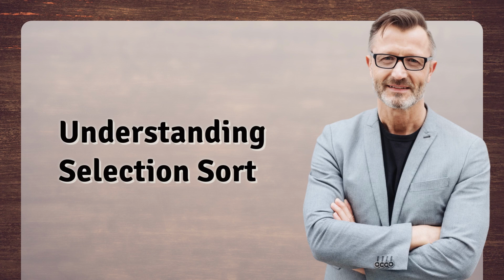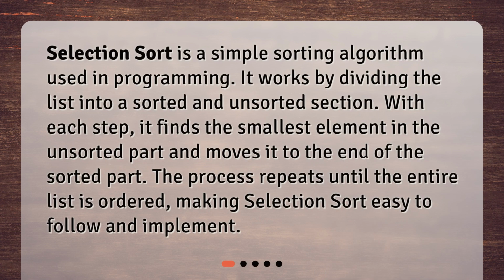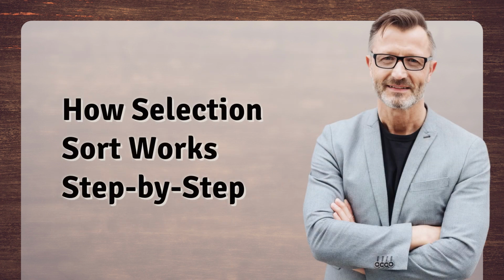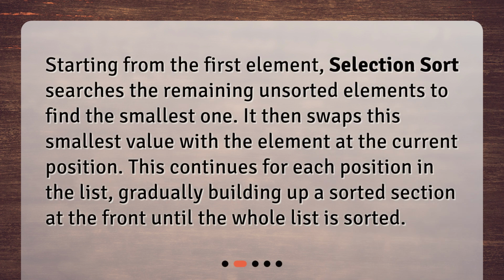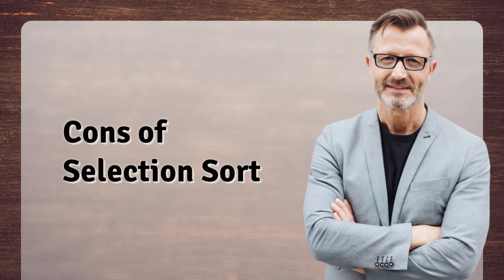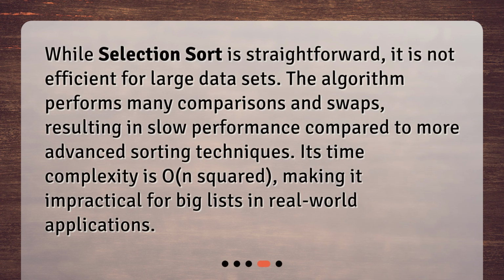Selection Sort Explained: Easy Steps, Pros & Cons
Selection Sort Guide 👉 Learn how Selection Sort works with clear, step-by-step visuals! Discover its biggest advantages and drawbacks, see where it shines, and know when to use faster alternatives. Perfect for beginners and anyone exploring fundamental sorting algorithms in programming.

00:00 🔹 Understanding Selection Sort
00:30 🔹 How Selection Sort Works Step-by-Step
00:57 🔹 Pros of Selection Sort
01:27 🔹 Cons of Selection Sort
01:55 🔹 When To Use Selection Sort

🏷️ Selection Sort, Sorting Algorithms, Programming Basics, Computer Science, Algorithm Tutorial, Coding for Beginners, In-place Sorting, Sort Techniques, Data Structures, Algorithm Pros and Cons, Simple Sorting

📌 Algorithms and Data Structures 🔸 Sorting Algorithms 🔸 Selection Sort Simplified: Mechanics, Pros, and Cons